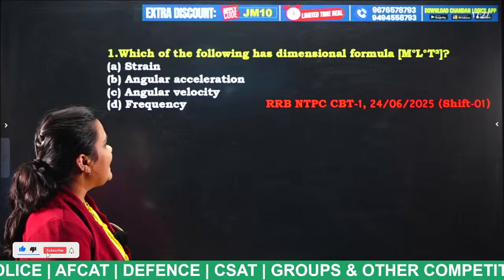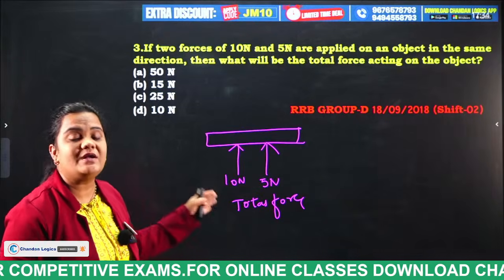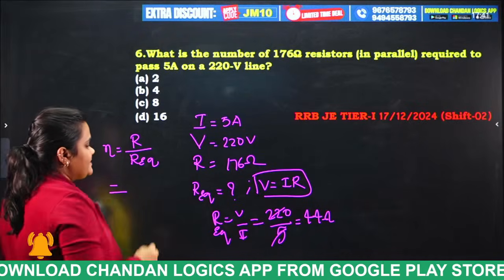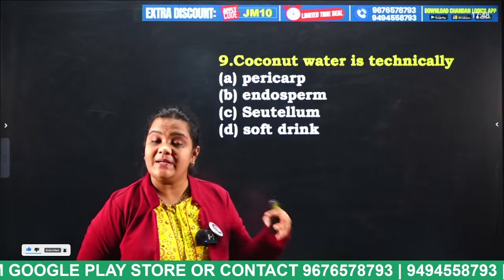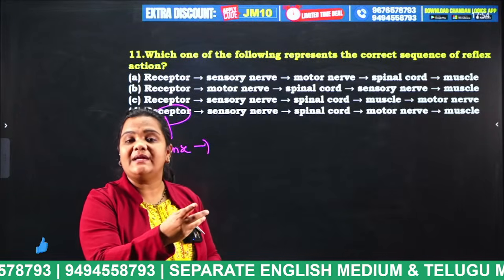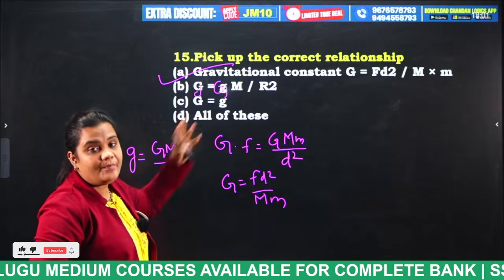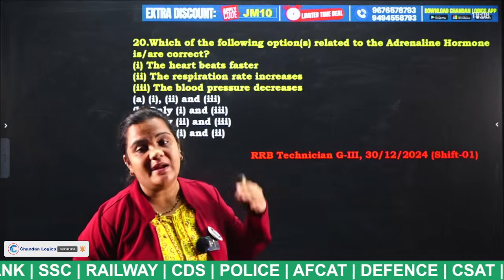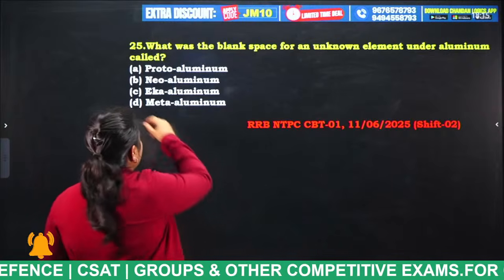RRB Group D 2026 General Science Mock Paper Set - 7 Physics Chemistry Biology | Latest Pattern MCQs